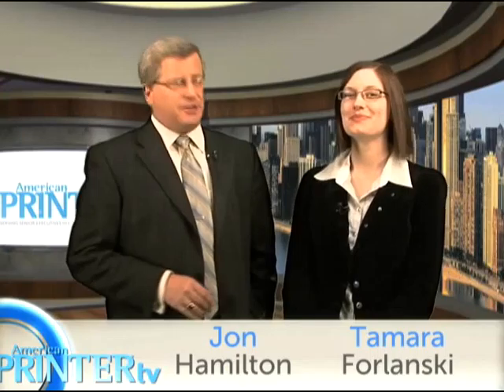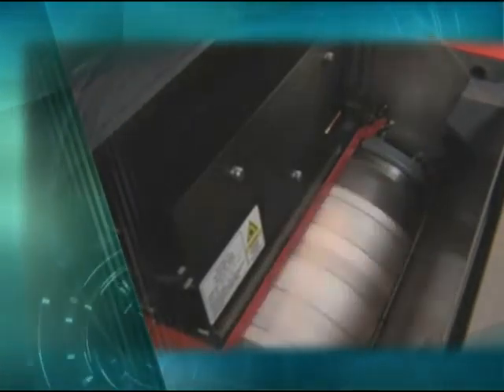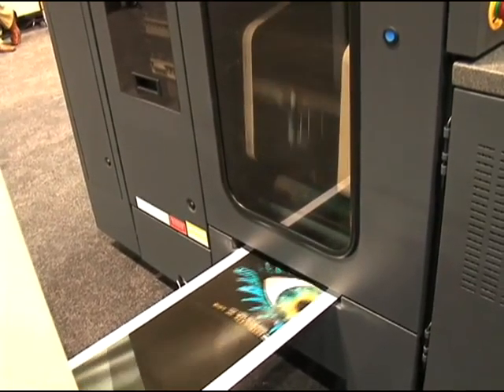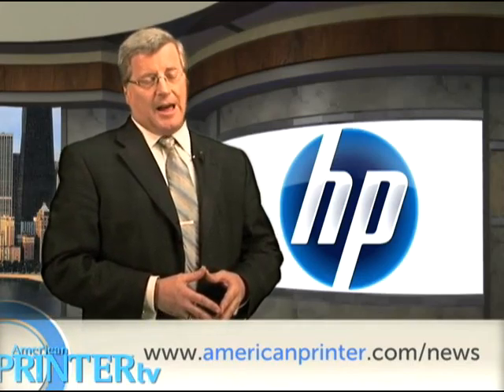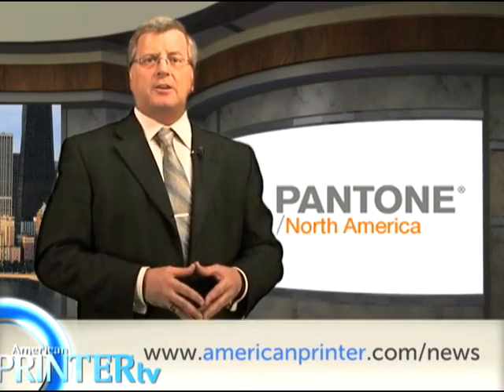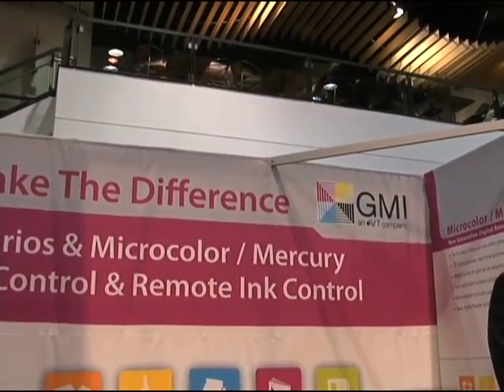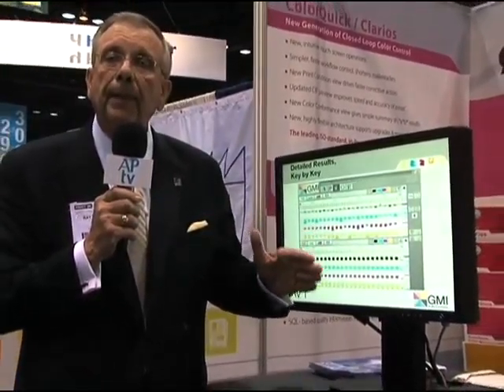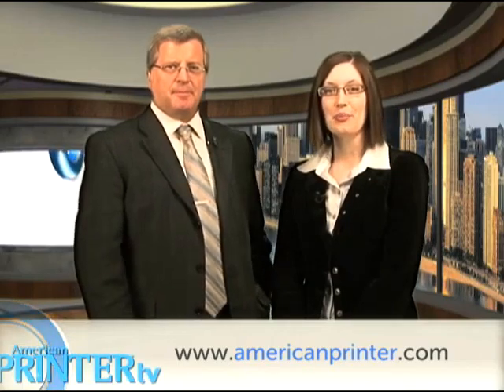American Printer TV March 31st 2010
We countdown to IPEX, GASC and Cal Poly partner to produce the Graph Expo conference program, A look at the latest trends in photobooking, top industry news and much more!